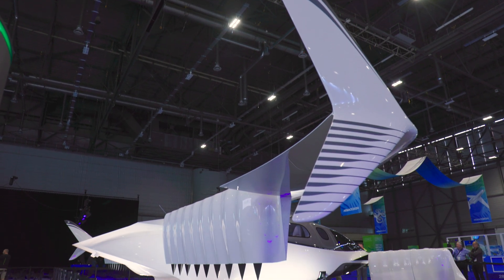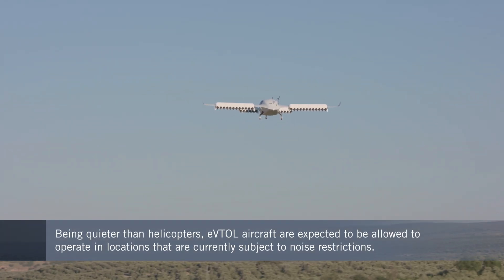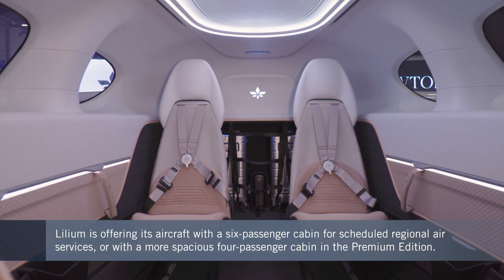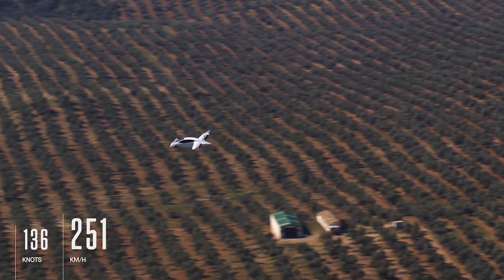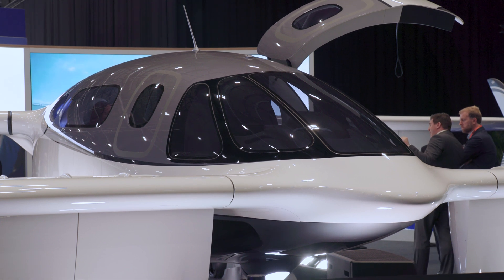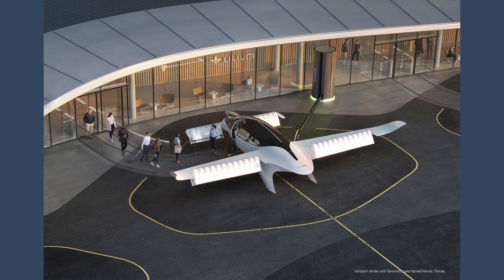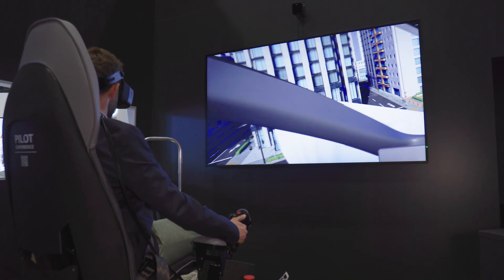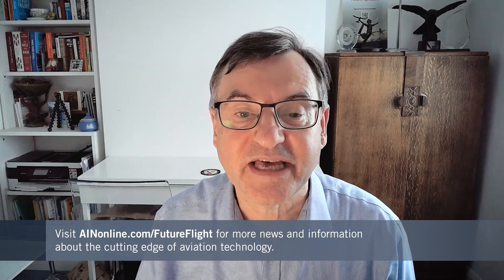The Lilium Jet eVTOL Utilizes 30 Ducted Electric Fans to Fly Emissions-Free – FutureFlight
Carrying between four and six passengers, the Lilium Jet will be powered by electric batteries and, initially, be able to operate up to around 110 miles. The German aircraft's most distinguishing feature is its 30 ducted fan, tilting electric motors installed in the wing, and the canard.